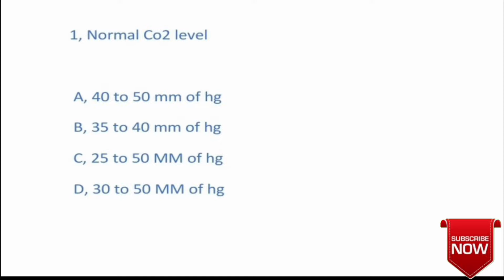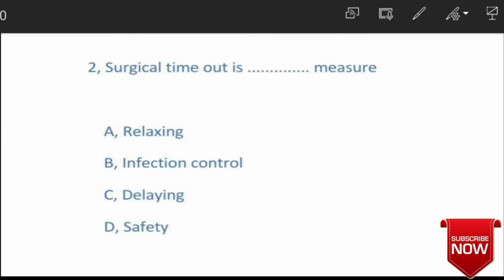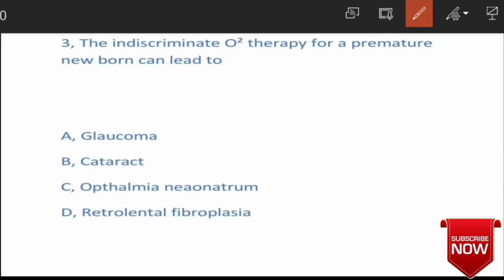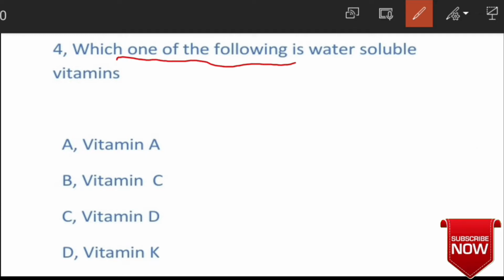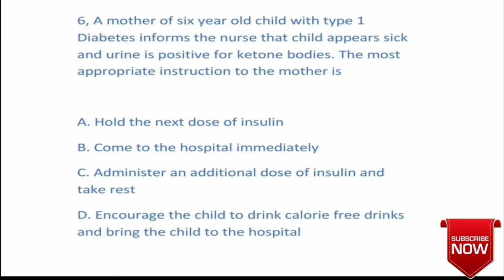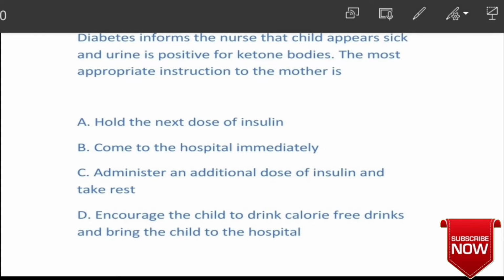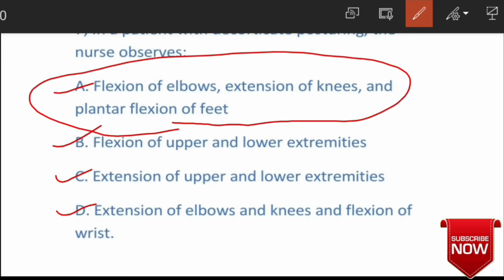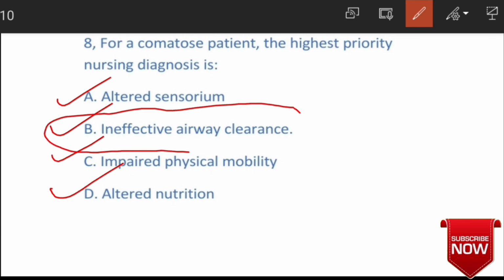Sree Chitra Institute Nursing Officer Previous Questions Part #16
Sree Chitra Institute Nursing Officer Previous Questions

sree chitra nursing officer previous questions part links